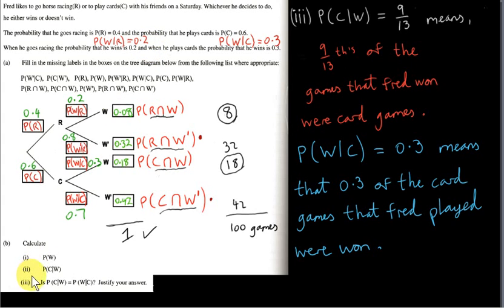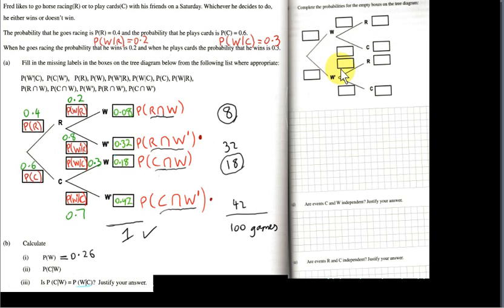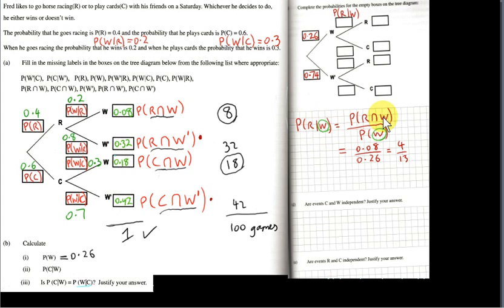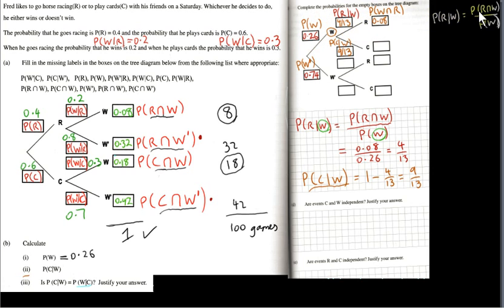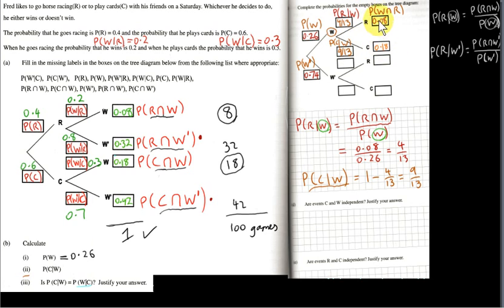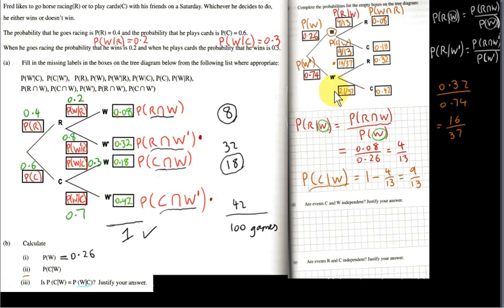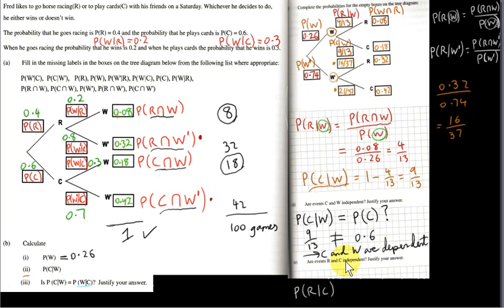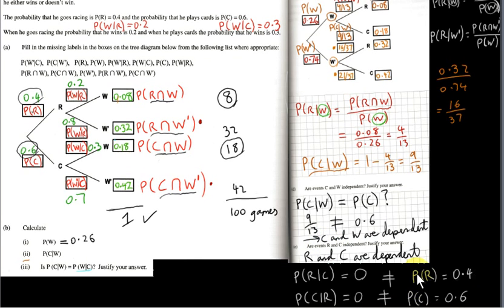Probability - Tree Diagram (part 2)